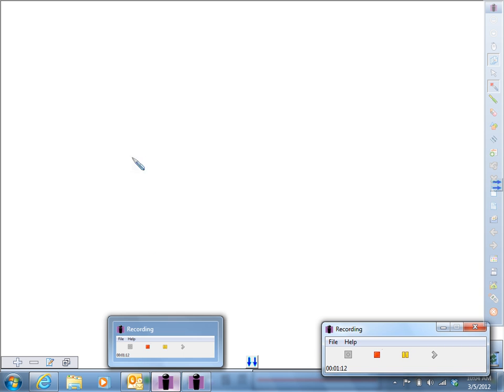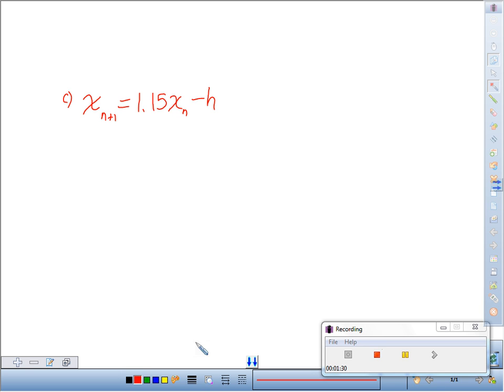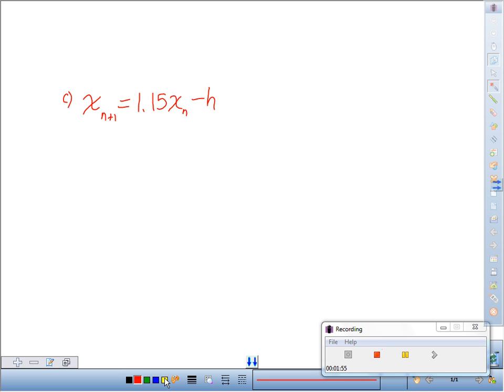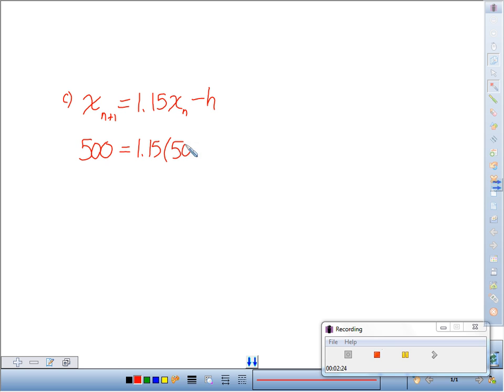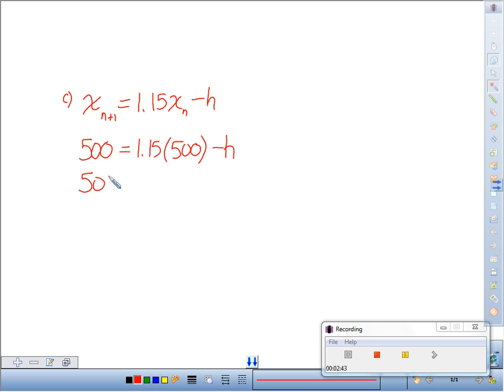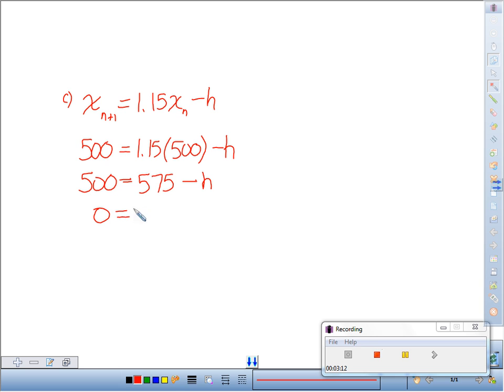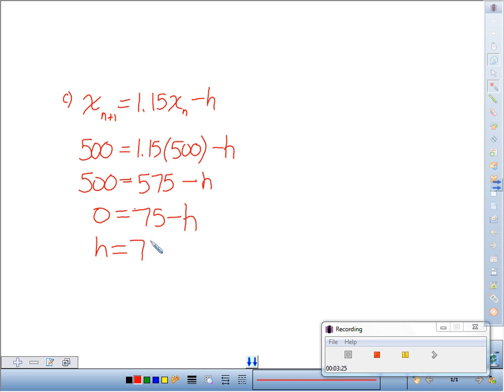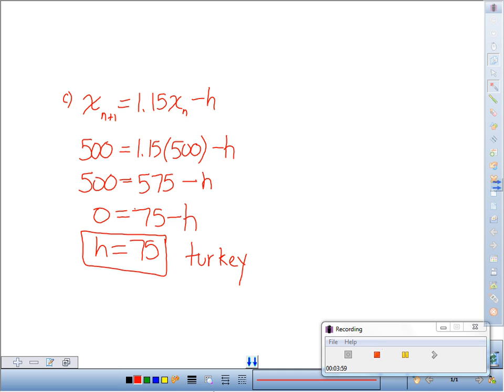harvesting equilibrium solution.avi